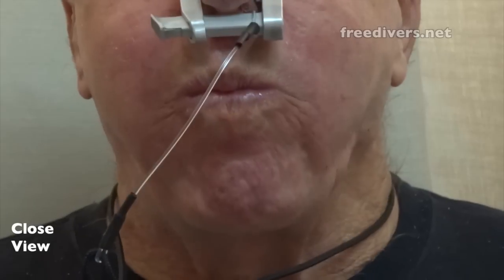Aharon Solomons explains deep equalisation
This is the video on my thoughts on deep equalisation! Long promised, hope you will enjoy it. It is not the magic bullet, but part of a strategy for depth. It is amazingly simple, but still may not be that simple to learn from a video, in which case the fault is mine and not yours :)

Арон Соломонс представляет свою технику продувки во фридайвинге / техника продувки

Лекции и практические занятия по фридайвингу для новичков и опытных фридайверов
אהרון סולומונס מציג את שיטת השוואת לחצים שלו / פמפום / פימפום שמיועד לצלילה חופשית